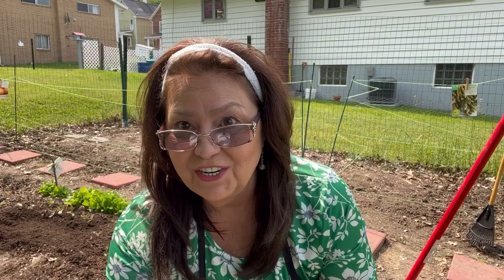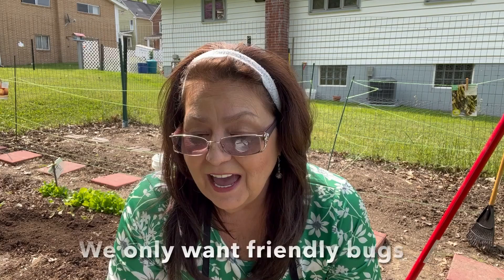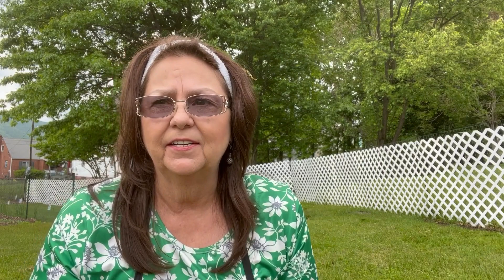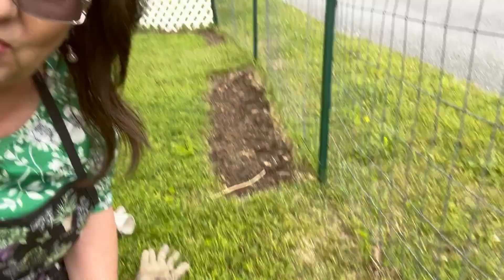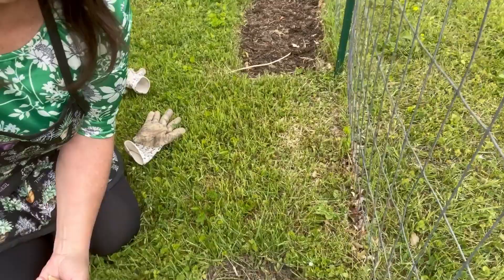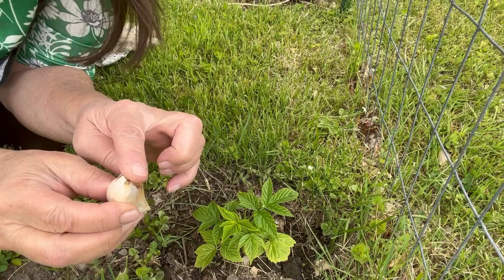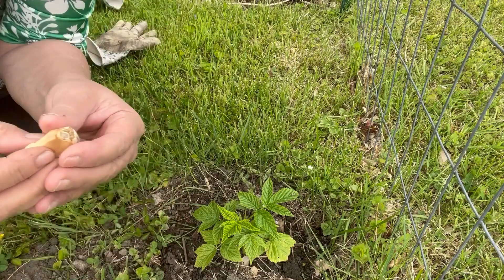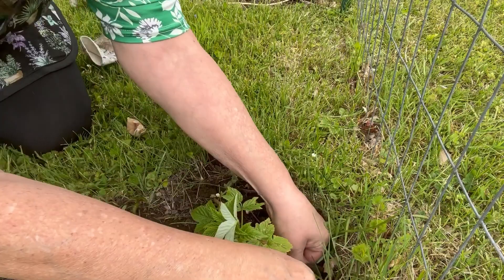One way to repel the Japanese Beetle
Let’s talk about Japanese Beetles.

Here is the update video 👇👇 did the garlic work??

Blossom end rot~Japanese beetle update/did the garlic work? Clearing w/ mini chain saw by SAKER!